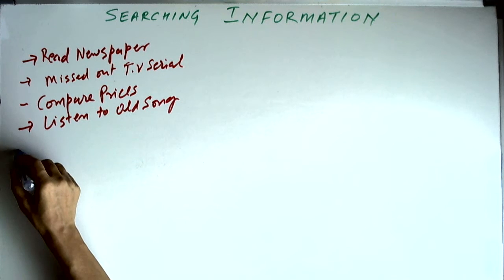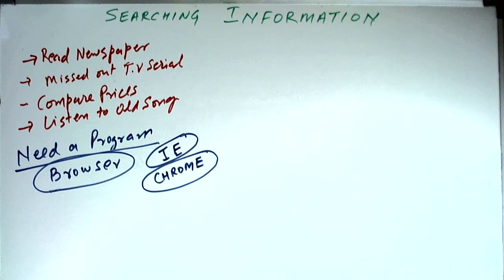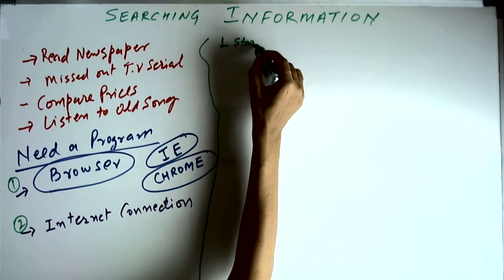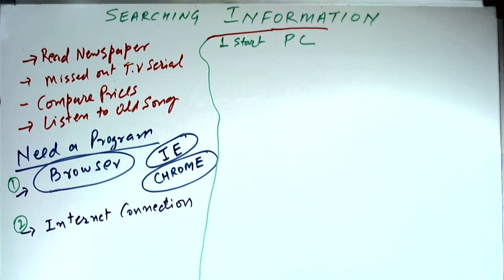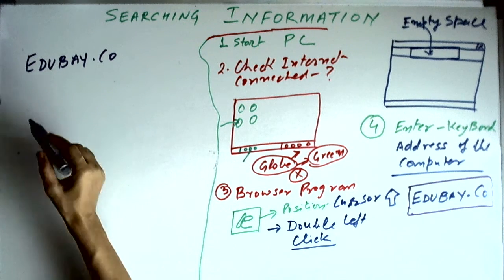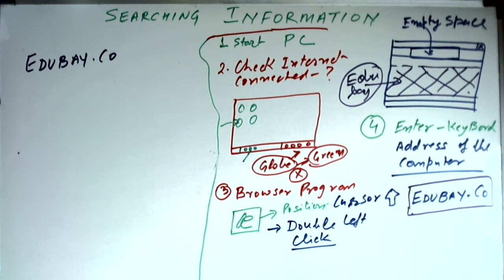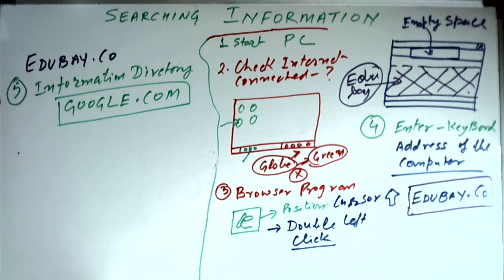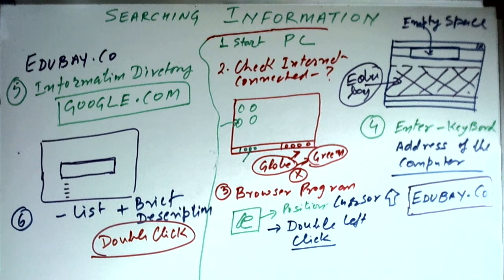1. Searching Information